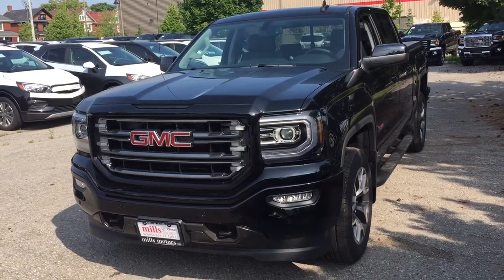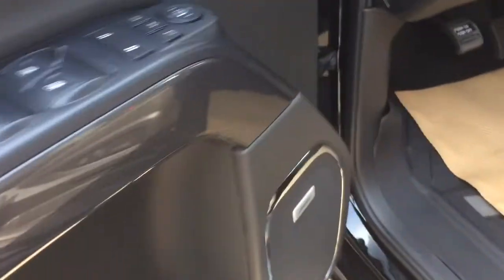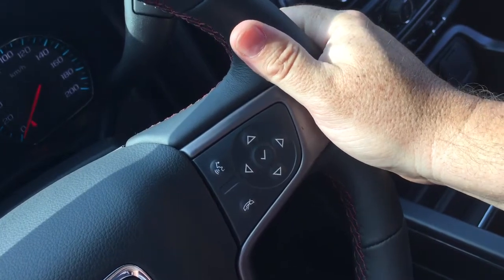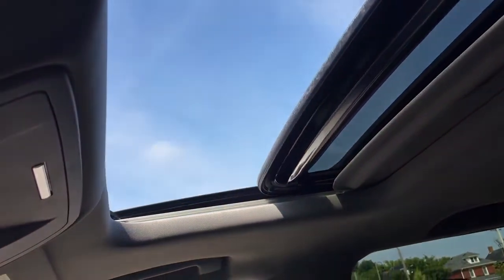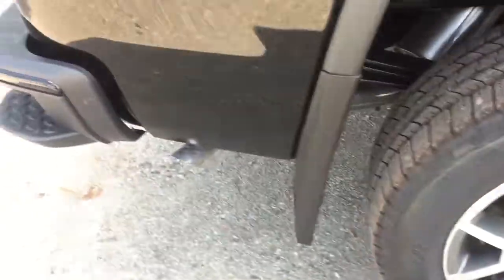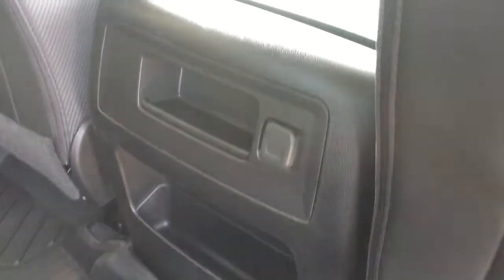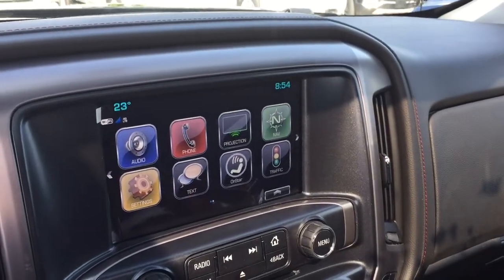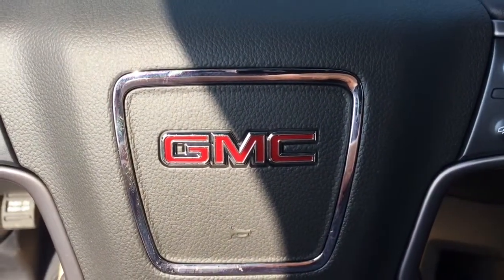2018 GMC Sierra 1500 4WD Crew Cab SLT All Terrain Black Oshawa ON Stock #181406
This is a Onyx Black 2018 GMC Sierra 1500 4WD Crew Cab 143.5 SLT Review Oshawa null - Mills Motors Buick GMC with Automatic transmission Onyx Black color and Jet Black interior color. (Uploaded by DataDriver).
Oshawa Ontario
L1H 7L3